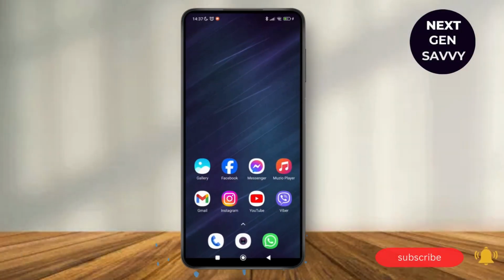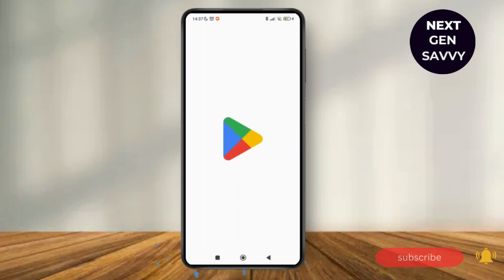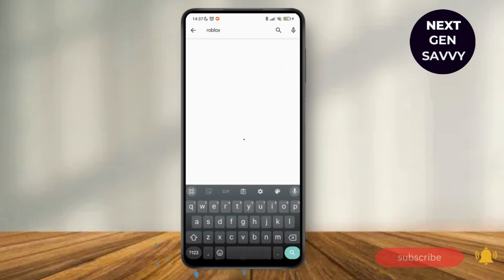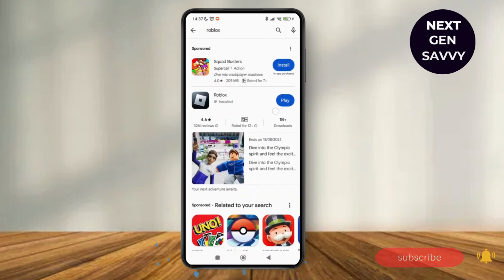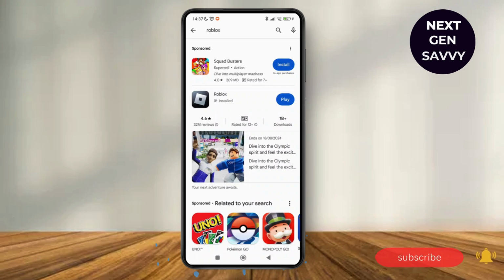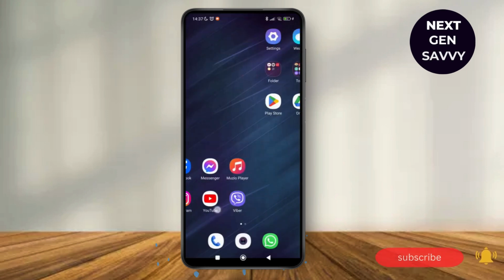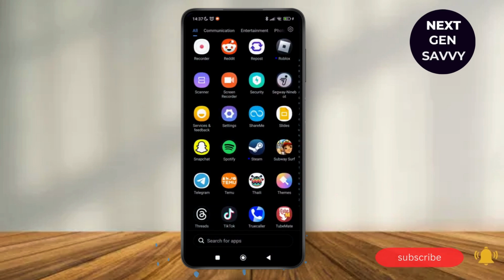How To Fix Roblox Something Went Wrong, Please Try Again Later ERROR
Welcome to our comprehensive guide on "How To Fix Roblox Something Went Wrong, Please Try Again Later ERROR"! If you're facing issues with Roblox and encountering this frustrating error message, you're not alone. In this video, we'll walk you through effective solutions to troubleshoot and resolve the "Something Went Wrong" error in Roblox. Whether you're using a PC, laptop, or mobile device, these tips will help you get back to gaming in no time.

In this video, you'll learn:

How to troubleshoot the "Something Went Wrong" error in Roblox
Effective solutions to fix Roblox errors
Steps to resolve the "Please Try Again Later" message
Tips for ensuring a smoother Roblox gaming experience
How to check Roblox server status and connection issues